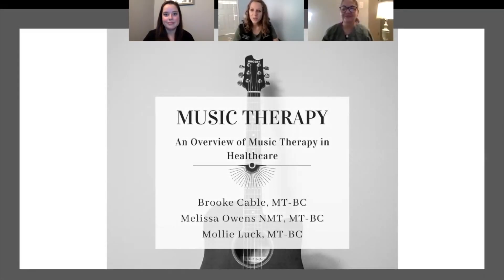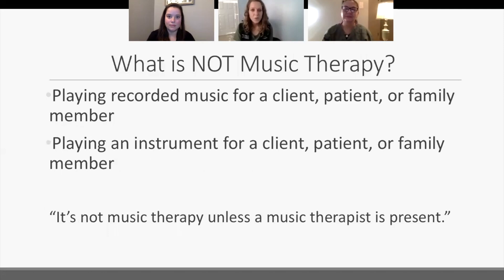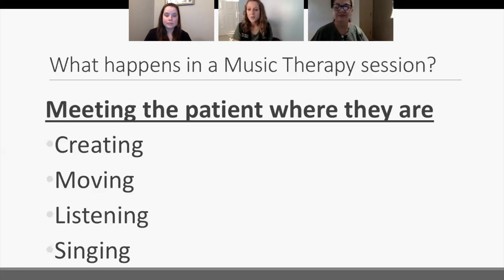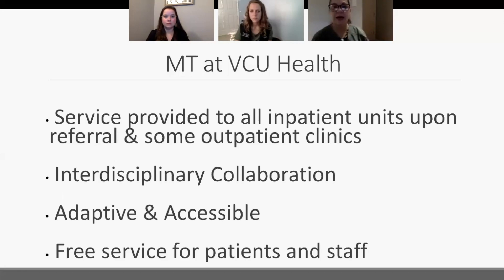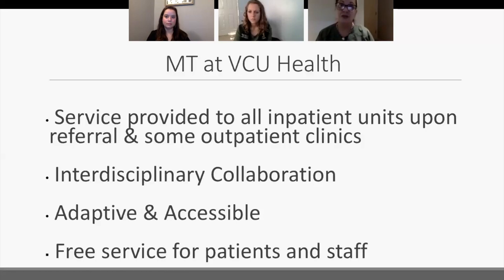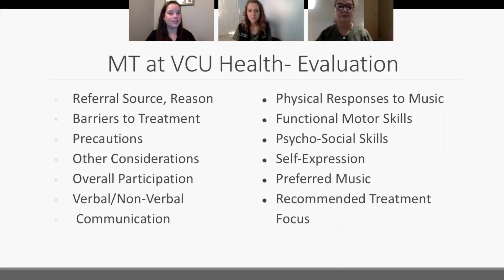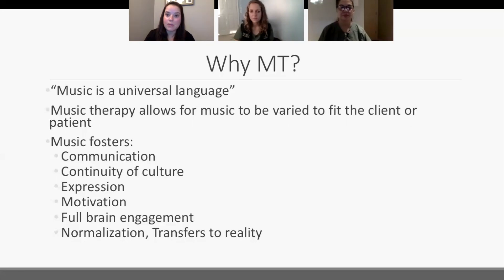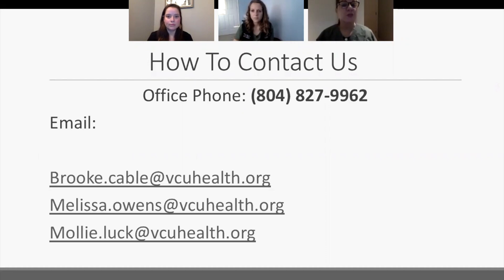An Overview of Music Therapy in Healthcare